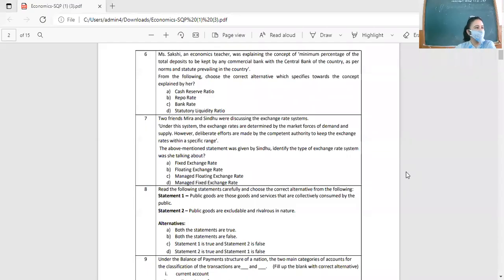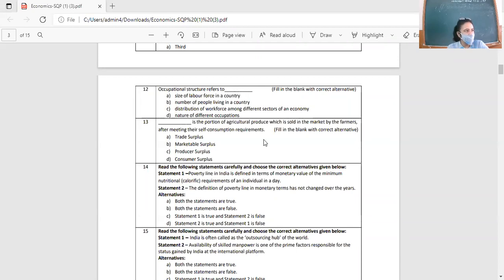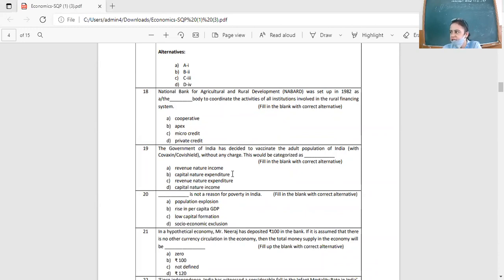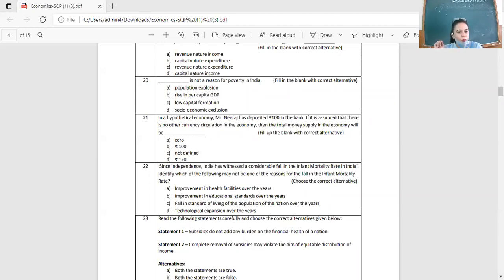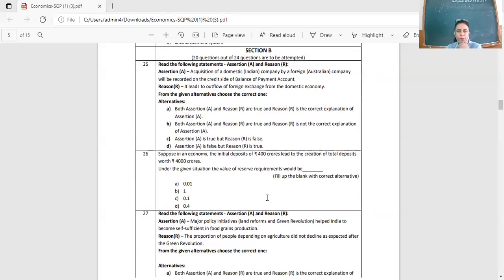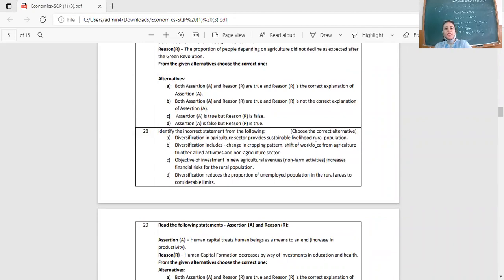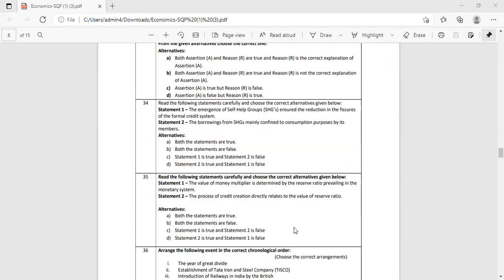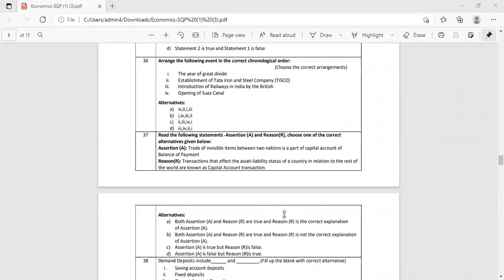03.09.21CLASS XII B,C ECONOMICS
DISCUSSION OF SAMPLE PAPER